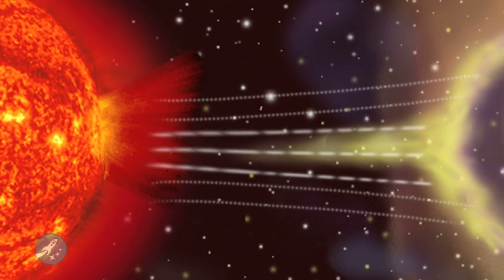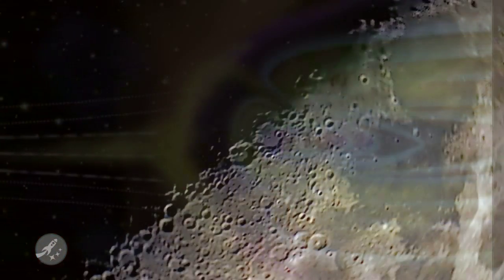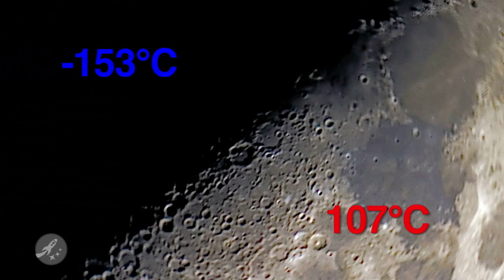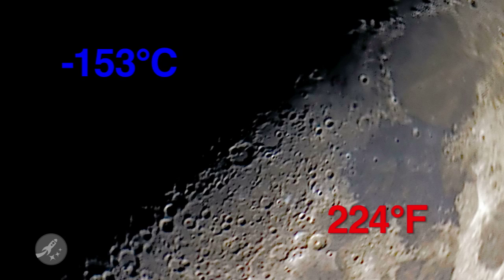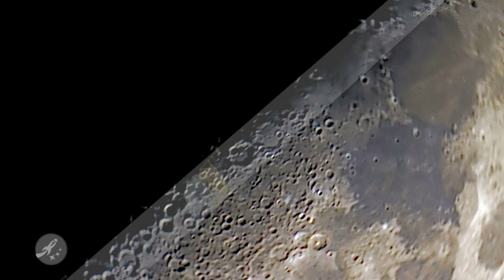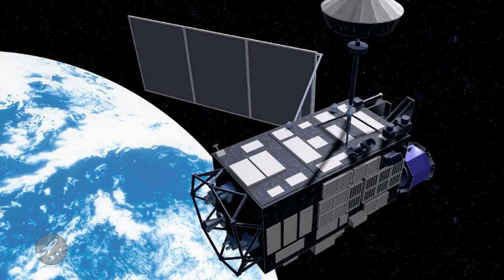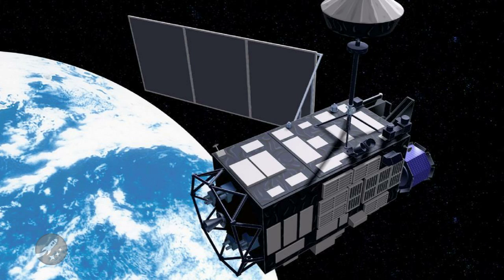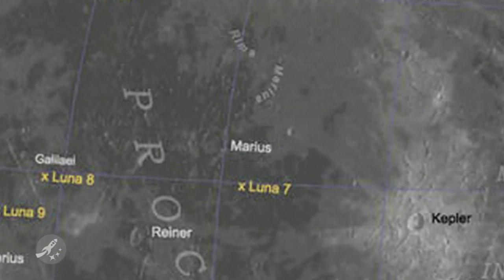SELENE may have found astronauts their new lunar home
The JAXA lunar probe SELENE has found a potential location for our upcoming moon base. Why do we need to worry about where on the moon we&apos;re putting our evil facility? Watch and find out!